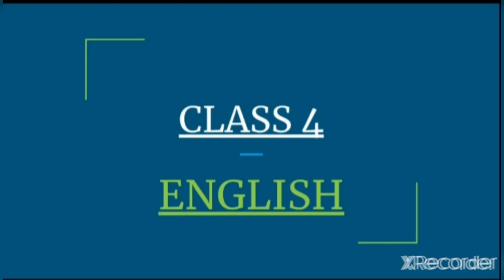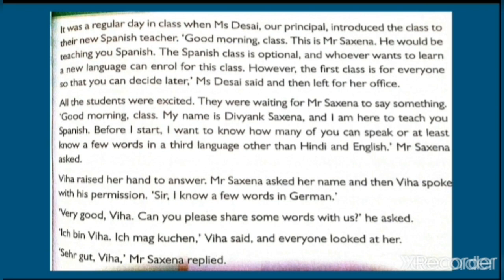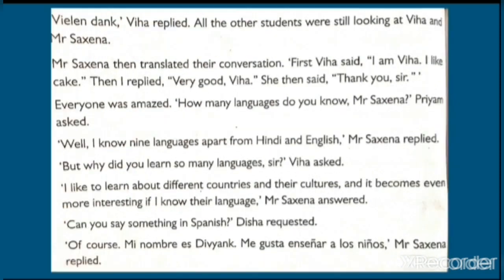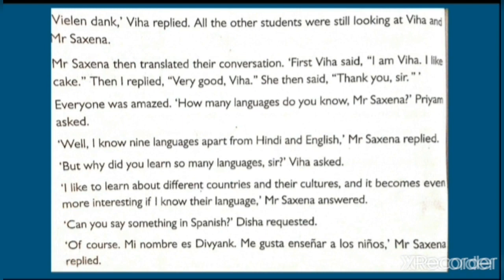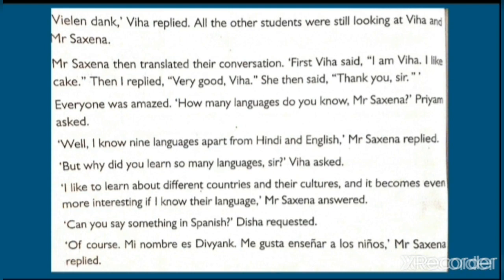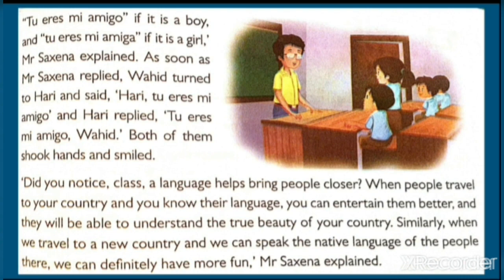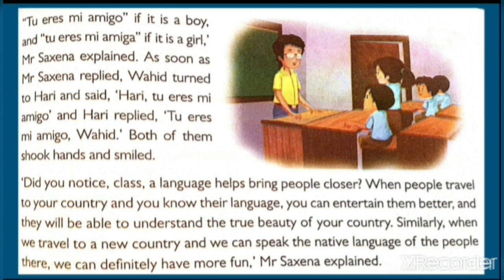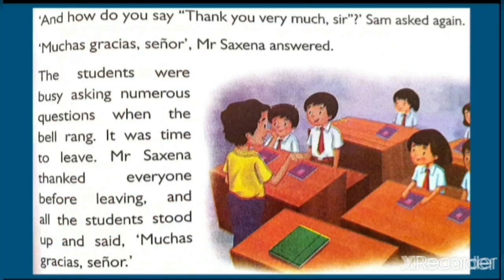Class 4, semester 2, English, part 1, chapter 5learning a new language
Class 4
Subject English